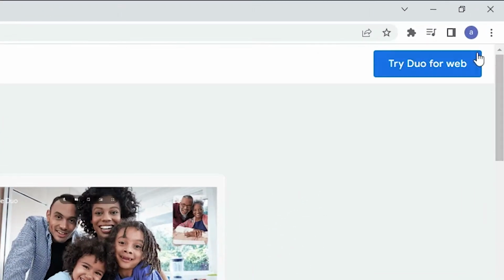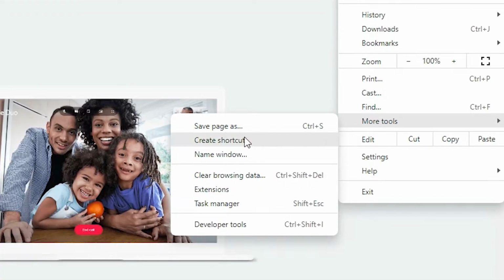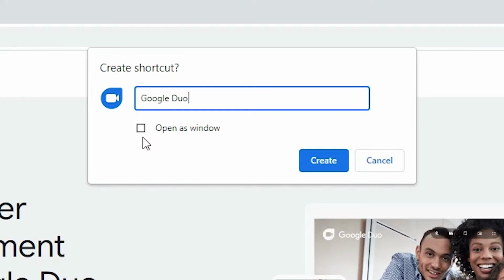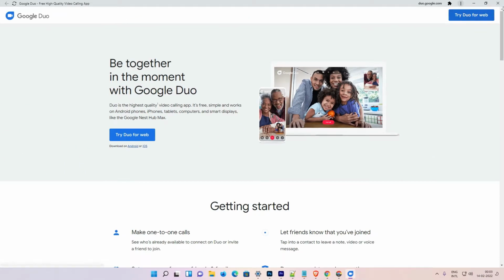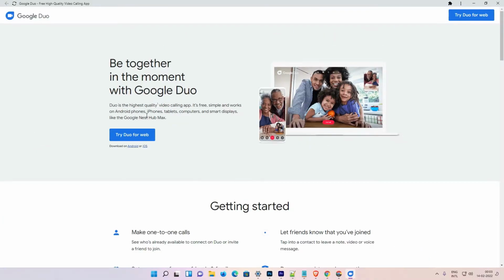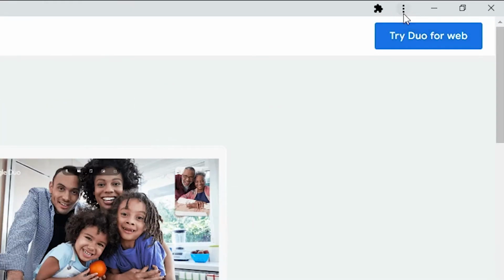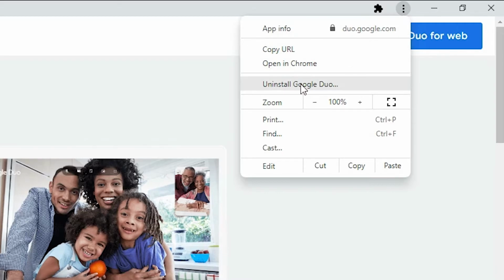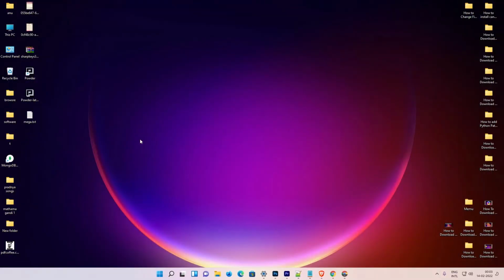How to Download & Install Google Duo on Windows 11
In this Video We are going to see How to Download & Install Google Duo on Windows 11 PC or laptop by the simplest Way.